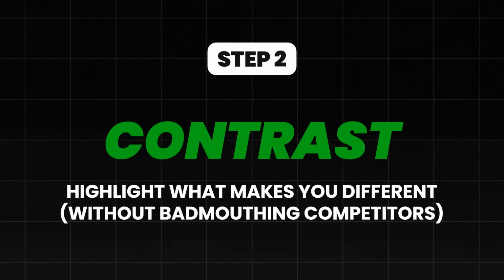Tired of hearing "I Already Have an Advisor?" Try My 4-Step Framework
Today I'm going to share a powerful four-step framework specifically designed for financial advisors to tackle the daunting objection: "I already have an advisor." This method isn't about stealing clients but enhancing your offerings to complement what your prospects already have, gradually positioning yourself as the essential choice for their growing needs.

Hey there! I’m Chris Ross, founder of Eight Digit Media. I grew up in Mound Bayou, MS, learning the value of hard work in my dad’s auto shop. After moving to Dallas in '96 and navigating the ups and downs of entrepreneurship, I launched Eight Digit Media in 2016, knowing nothing about marketing. Through trial and error—and plenty of grit—I found my passion for helping financial advisors solve their marketing challenges. I’m still the same blue-collar guy who values honesty and hard work, and I’m here to help you grow your business. Let’s make some magic happen!